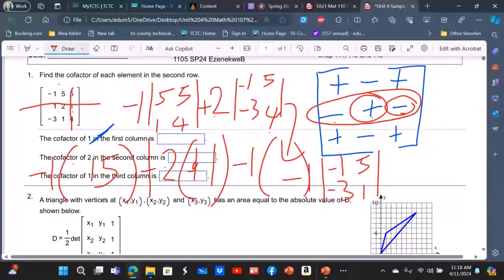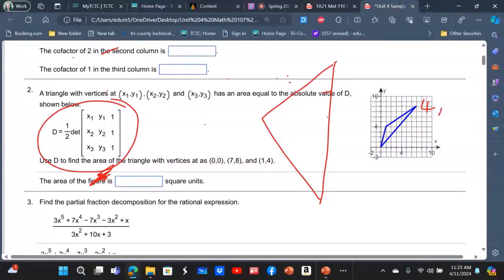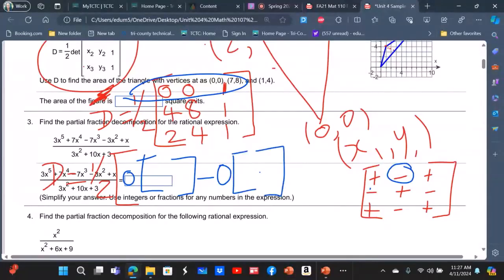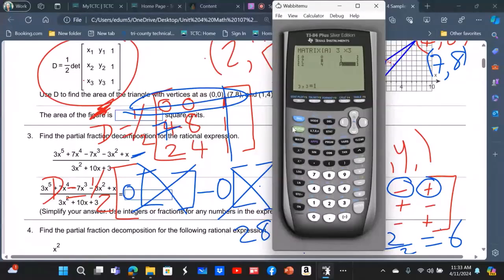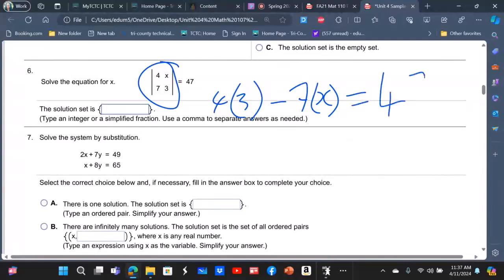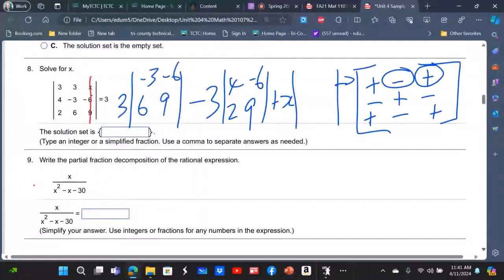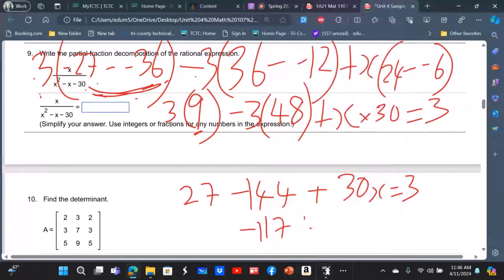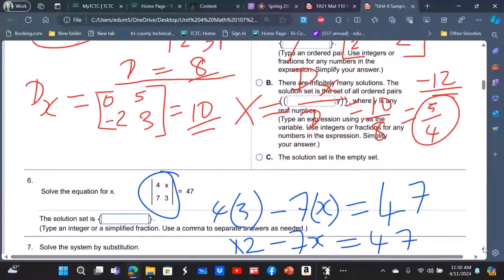Crack Your College Algebra Exam: Mastering Triangle Areas with Matrices!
College Algebra, Exam review, Area of a Triangle by Matrices
3x3 matrices, 2x2 matrices, Determinant of a matrix